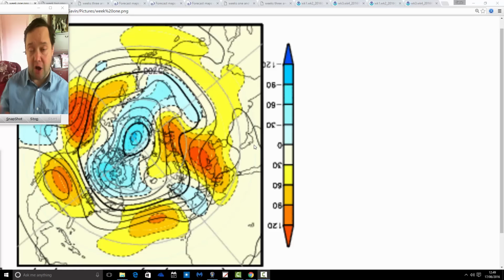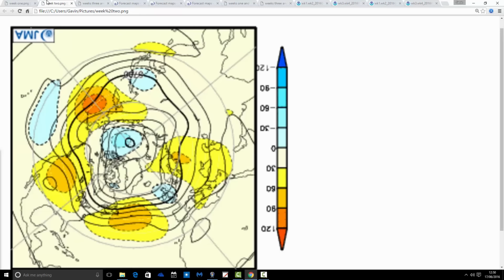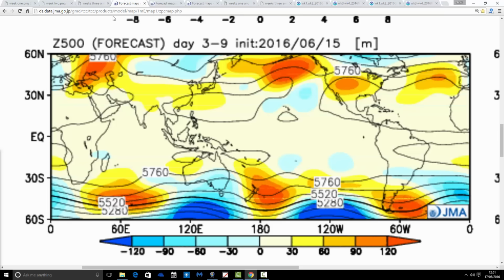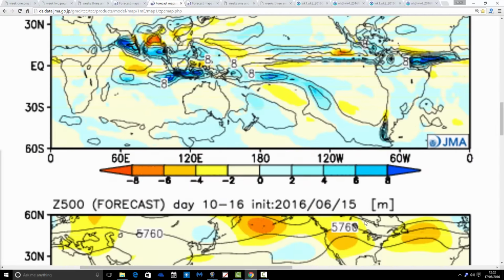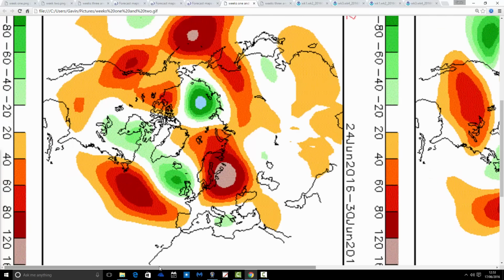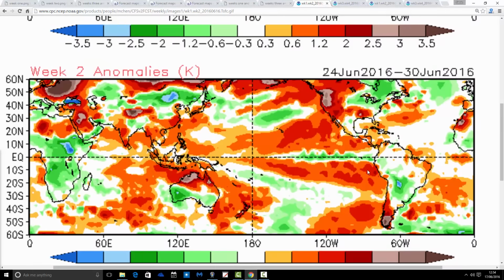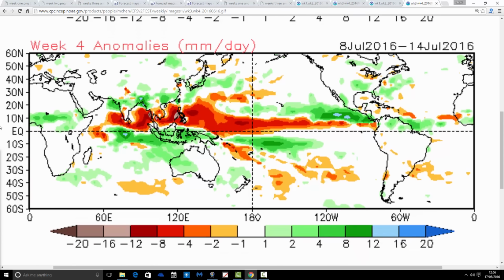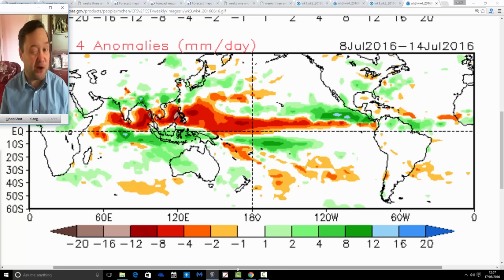Unsettled First Half Of July With JMA Friday (17/06/16)